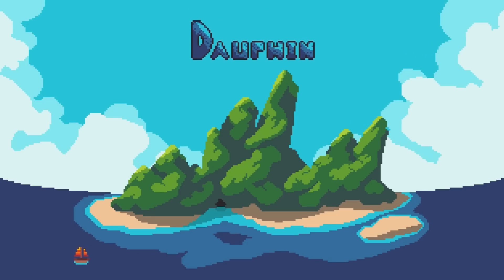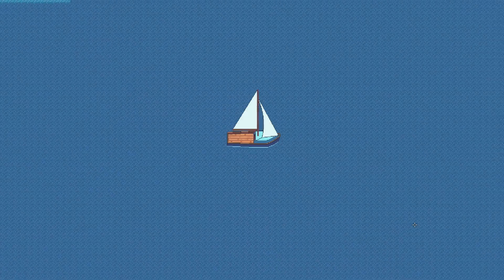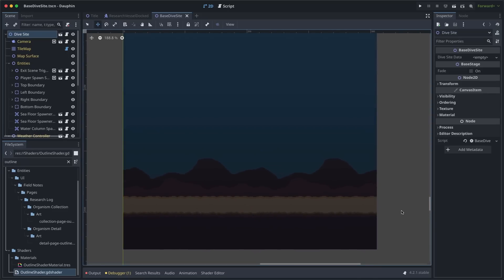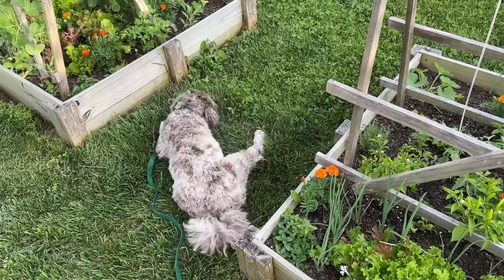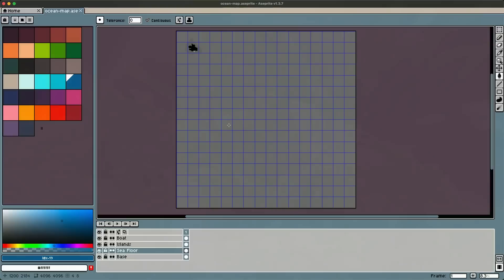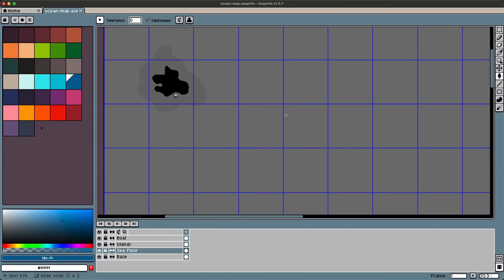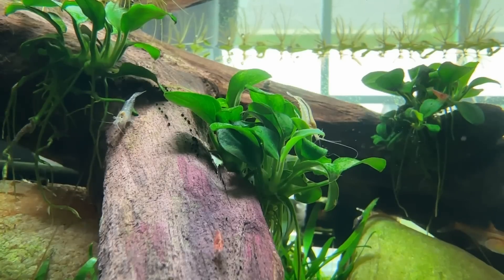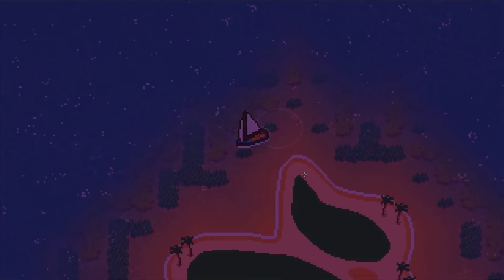Rebuilding My Sailing Feature from Scratch!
Welcome to another devlog for Dauphin! In this episode I finally tackle the rewrite of my sailing system, a feature that did not make the cut when I ported Dauphin to Godot 4.  Apart from (hopefully) making the entire feature look much nicer, I also aim to make it more performant as you sail across Dauphin's large world.  Hope you enjoy!

🙋‍♂️ SOCIALS

Play Blink!

⌨ GEAR